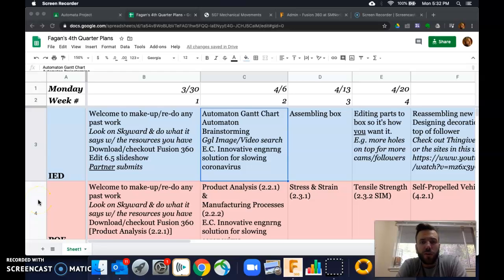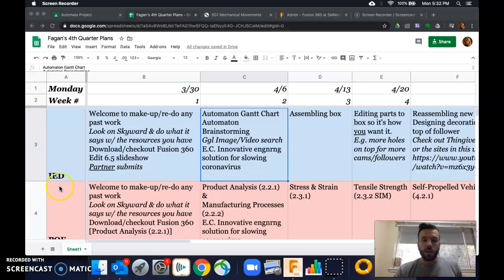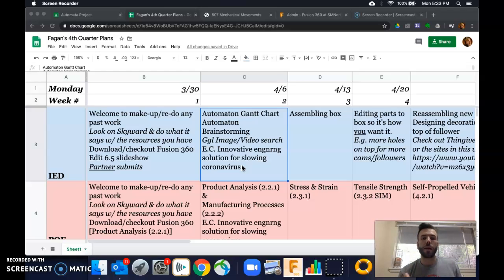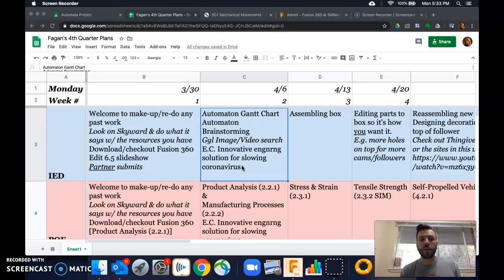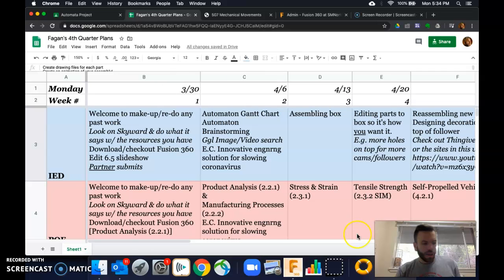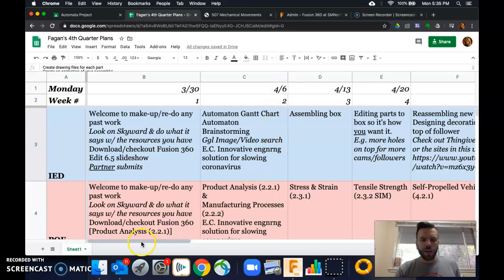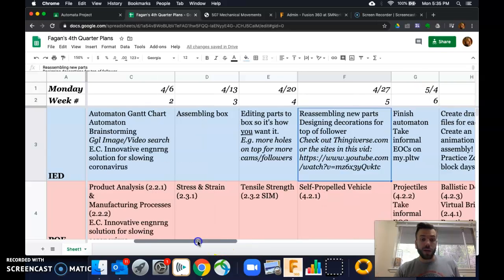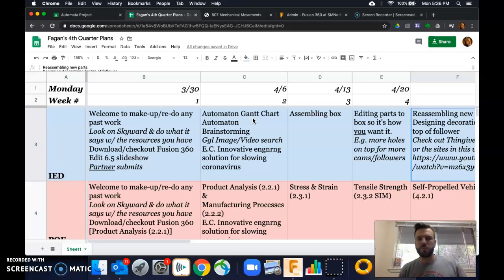Fagan IED Directions Wk 2, 4/6/20